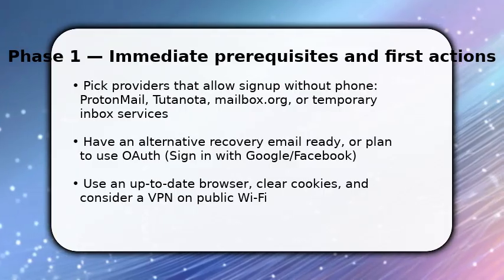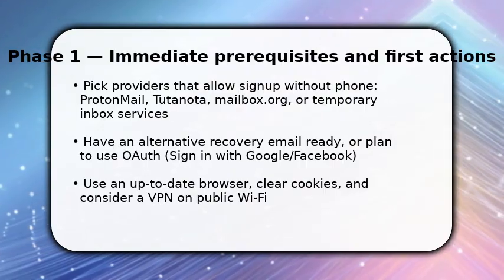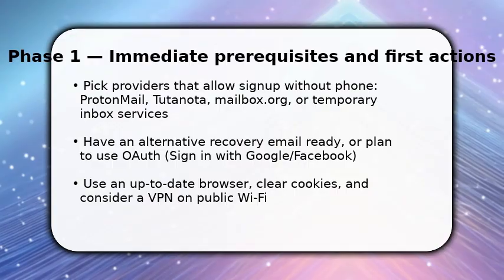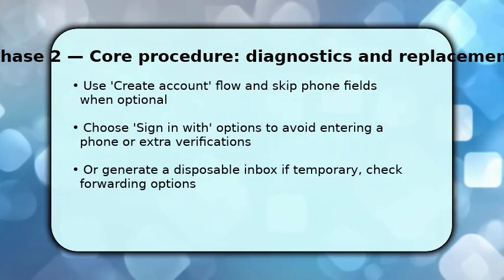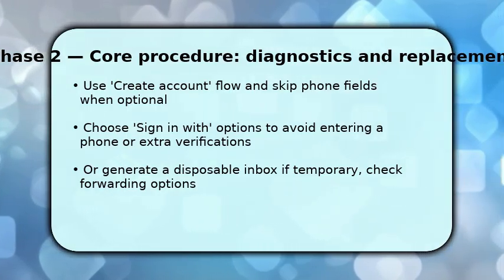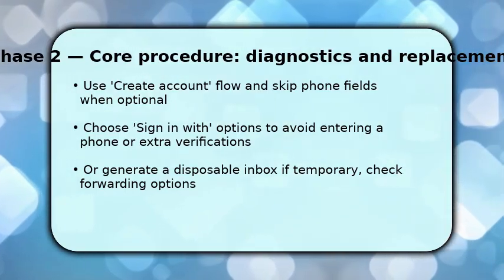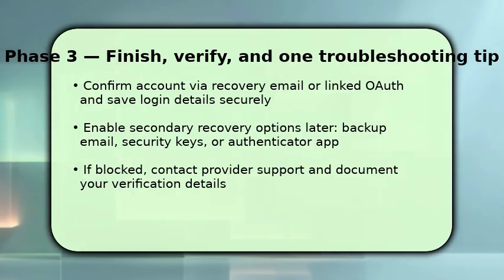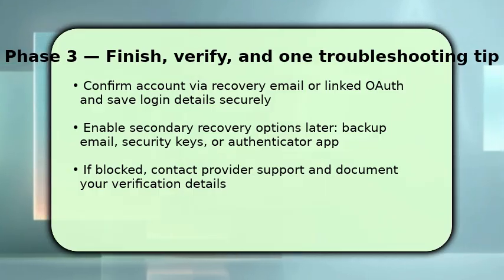How to Get Email Without Phone Number and Password - Step by Step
How to Get Email Without Phone Number and Password - Step by Step | 🔒 Surfshark VPN Deal — Stay private and secure. $1.99/mo + 3 Months Free ▸

Discover the essential steps to access your email without a phone number or password. This guide provides practical solutions and security tips for bypassing traditional login methods, ensuring you can regain control of your account with ease.

access email, without phone number, password-less access, email recovery steps, regaining email access, secure bypass methods, login alternatives